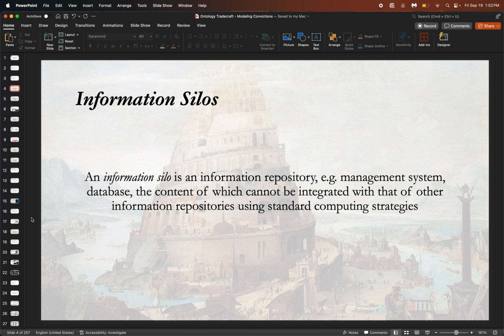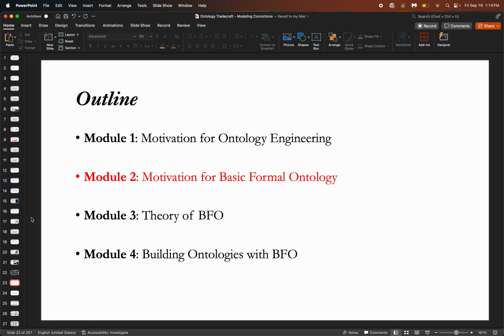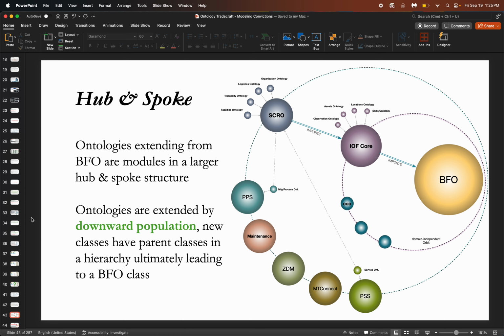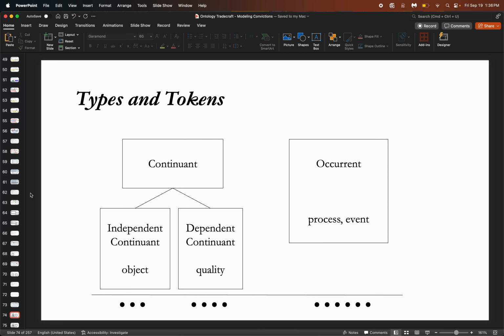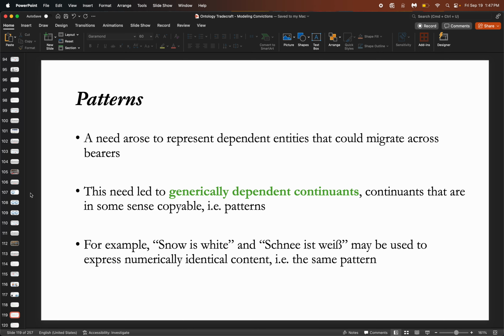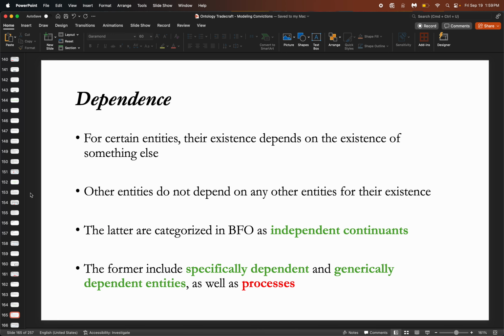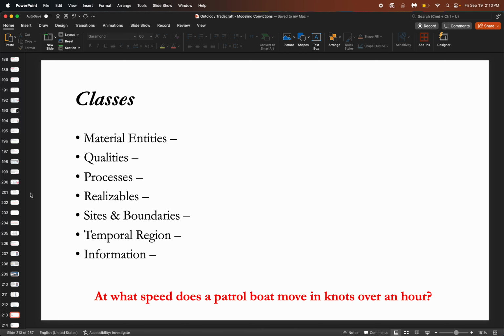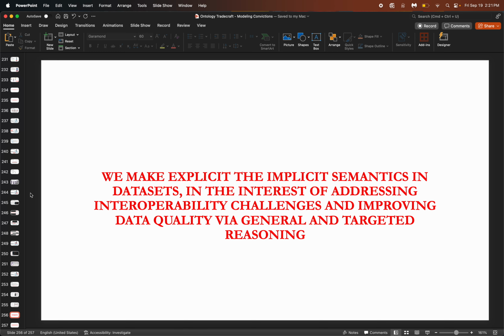Ontology Tradecraft - Modeling Convictions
In this lecture, I introduce ontology engineering with Basic Formal Ontology (BFO) and explain why BFO is used as a foundation for building interoperable, high-quality semantic systems.

We start by motivating ontology engineering through the problem of information silos—why siloed data is expensive, dangerous, and a barrier to effective decision-making in science, government, and industry. From there, I explain different axes of interoperability (machine–machine, human–human, human–machine) and how ontology engineering addresses each.

The core of the lecture covers:
- What Basic Formal Ontology (BFO) is and why it is widely adopted
- BFO’s role as an ISO/IEC standard and DoD enterprise baseline
- The hub-and-spoke strategy for scalable ontology development
- The four methodological convictions behind BFO: Realism, Hub-and-Spoke modularity, Fallibilism, and Adequatism

I then walk through the theory of BFO in detail, including:
- Continuants vs. occurrents
- Independent vs. dependent continuants
- Qualities, realizable entities, dispositions, roles, and functions
- Information as a generically dependent continuant
- Material vs. immaterial entities, sites, spatial regions, and boundaries
- Processes, histories, change, and spatiotemporal regions

In the final section, I show how to actually build ontologies with BFO using competency questions, including:
- A step-by-step modeling recipe
- How to identify entities, relations, and ambiguities
- Translating competency questions into reusable ontology design patterns
- Connecting real-world data (e.g., sensor data) to OWL/RDF models
- Using ontologies to support reasoning, querying, and data quality checks

This lecture is part of a broader Applied Ontology curriculum aimed at students and professionals working with complex data, knowledge graphs, and ontology-driven AI systems.

0:00 – Introduction and goals of the lecture
0:32 – Why ontology engineering? Information silos and interoperability
1:45 – The cost and risks of siloed data
3:13 – Airbus A380 failure: a real interoperability case study
5:12 – What do we mean by “interoperability”?
6:00 – Machine–machine interoperability
6:52 – Human–human interoperability
7:50 – Human–machine interoperability
9:07 – Ontology engineering as a solution
10:23 – Ontologies in government, industry, and AI
11:42 – Interoperability vs. data quality
13:25 – What is Basic Formal Ontology (BFO)?
14:10 – BFO as an ISO standard and DoD baseline
14:49 – The four methodological convictions of BFO
15:13 – Realism in ontology engineering
17:57 – Hub-and-spoke modular ontology design
18:49 – Gene Ontology and the origin of the hub-and-spoke model
20:37 – Ontology Foundry and standards for coordination
21:46 – BFO and mid-level/domain ontologies
24:05 – IOF, CCO, and real-world ontology ecosystems
26:15 – Fallibilism and evolving scientific knowledge
27:50 – Adequatism: describing, not prescribing reality
29:27 – Summary of BFO’s core principles
30:06 – Interoperability and data quality revisited
32:18 – Transition to BFO theory
32:31 – Continuants vs. occurrents
33:23 – Parthood and basic ontological structure
34:18 – Types vs. instances
34:47 – Independence and dependence
35:37 – Specifically dependent continuants (qualities)
36:36 – Determinables vs. determinates
38:10 – Realizable entities
40:07 – Dispositions vs. roles
42:09 – Functions and purpose
44:04 – Generically dependent continuants and information
46:44 – Measurement design patterns
47:38 – Beethoven’s Ninth: information and concretization
49:27 – Material entities
49:59 – Objects, aggregates, and fiat object parts
52:51 – Immaterial entities, boundaries, and sites
56:06 – Processes and occurrences
58:36 – Histories and change
1:00:05 – Modeling change in BFO
1:02:45 – Spatiotemporal regions and projection
1:05:31 – From theory to practice: competency questions
1:07:18 – A modeling recipe using competency questions
1:09:29 – Disambiguation and avoiding category errors
1:11:28 – Building design patterns from questions
1:13:44 – Real-world example: drones crossing borders
1:17:29 – Ontology-driven data pipelines and RDF
1:18:24 – Querying enriched data with SPARQL
1:19:12 – Final takeaways and next steps